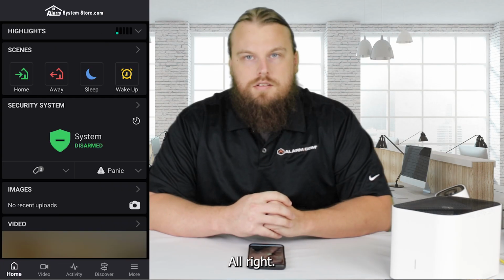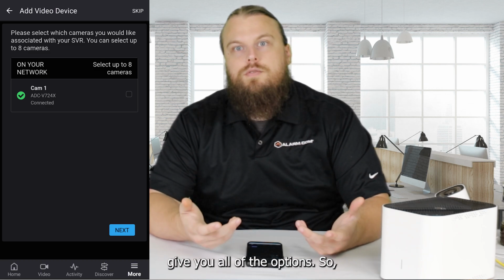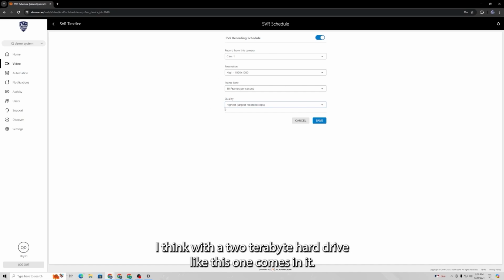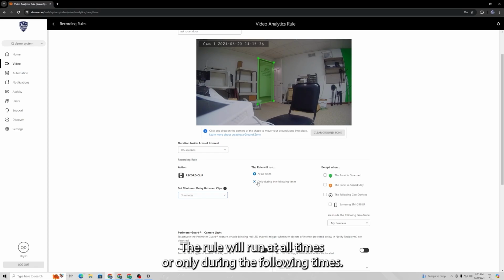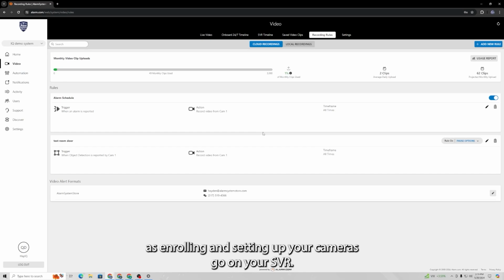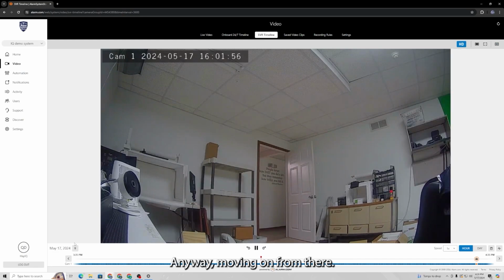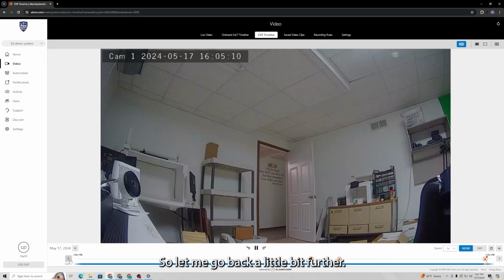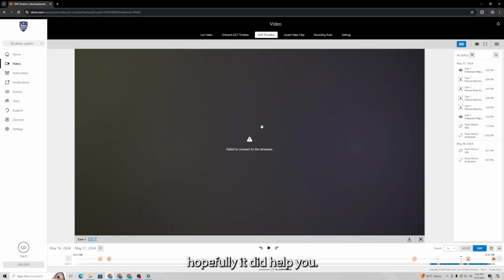Get Started with Alarm.com SVR210 in Minutes NOT Hours!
Alarm.com's most recent stream video recorder, the ADC-SVR210 provides an ALMOST seamless enrollment process, and today we'll show you how it's done. As with all Alarm.com SVRs, the SVR210 enrollment process breaks down to 2 steps. Enrolling the SVR, and attaching your cameras to the SVR. The first step, enrolling the SVR210 can be completed through the Alarm.com app, or the Alarm.com web portal. Once the SVR210 is powered up and connected to your home network, your Alarm.com should easily be able to locate the device once you open up your device manager. A few simple clicks and its tied to your account and ready for use.

Once the SVR is enrolled, however, you will need access to the Alarm.com web portal to attach your cameras. The footage you will see was captured with the CSVR2000P from one of our previous videos, as the operation and setup is identical between the SVR models. The only major difference is the SVR210 is designed for a smaller surveillance setup, such as residential and small business needs. Only fitting 8 cameras however makes the SVR210 ideal for a timely and simplified installation. Once your cameras are connected you'll have access to all 8 cameras recorded footage at any time, whether it be through the Alarm.com app, or Alarm.com web portal.